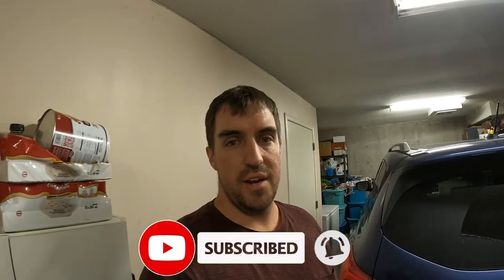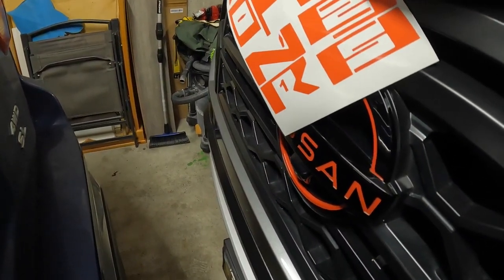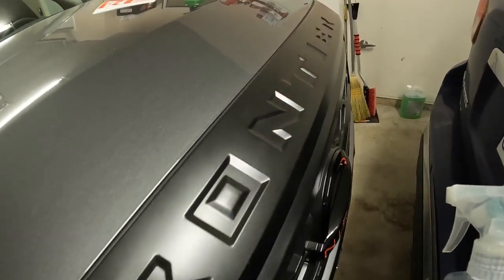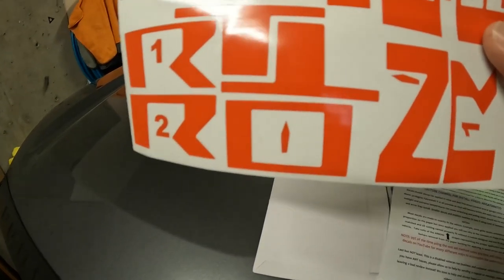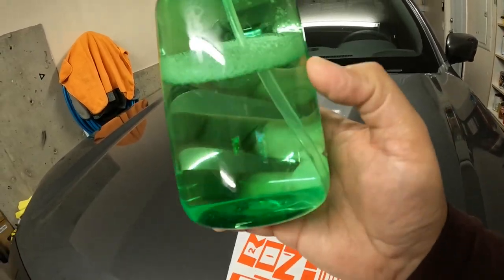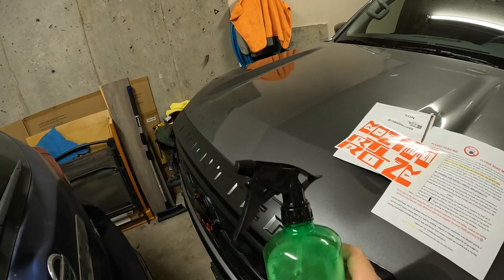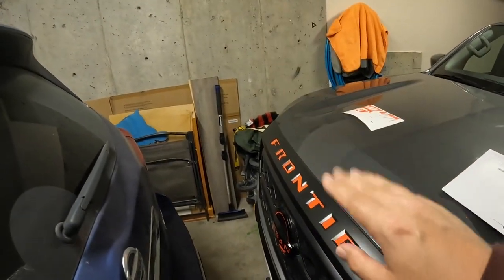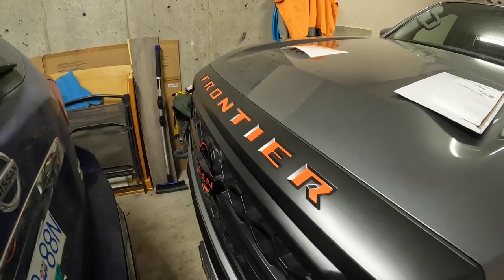2023 Nissan Frontier Pro-4x Grille Decal Install And Review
Here is a install and review of the grille decals for the 2022+ Nissan Frontiers. This is a super simple add on to any vehicle and makes a big impact on the look of the truck over a stock Frontier.